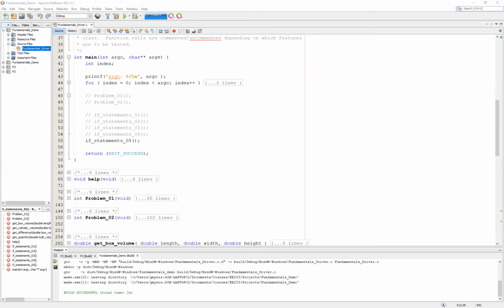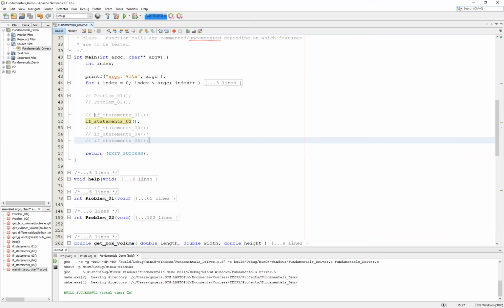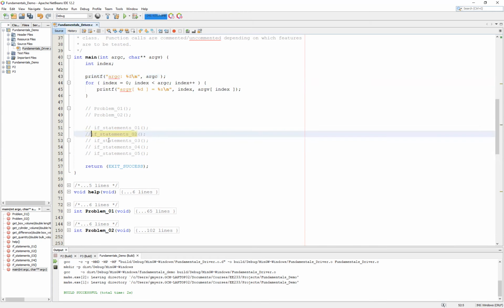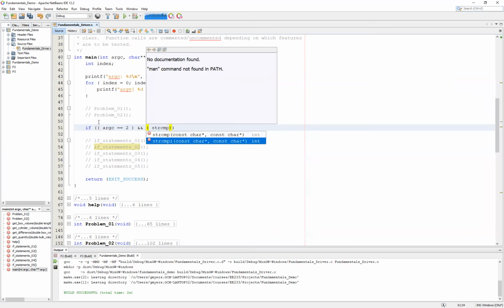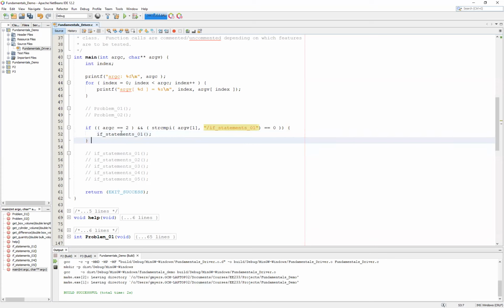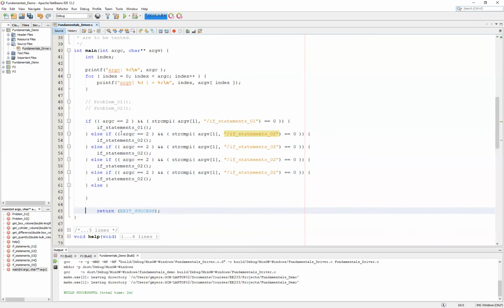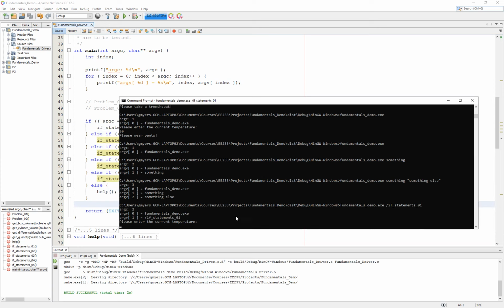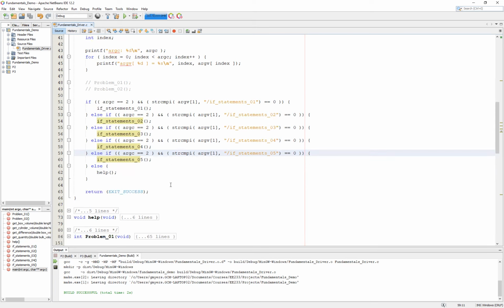Fundamentals_Demo (Integration)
Example of how to integrate the if_statement_nn videos into the Fundamentals_Demo series using if else if else statements.